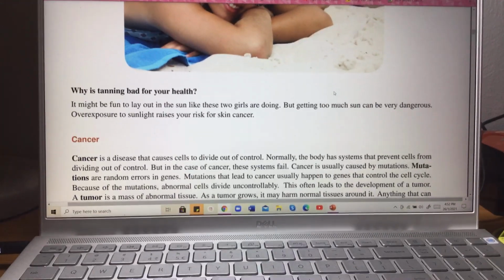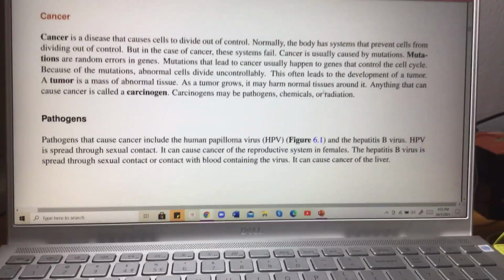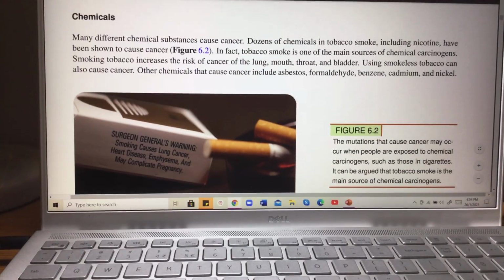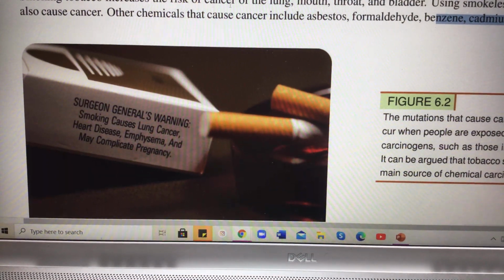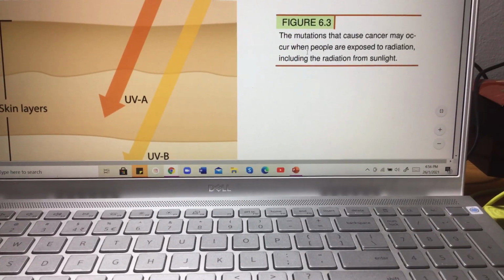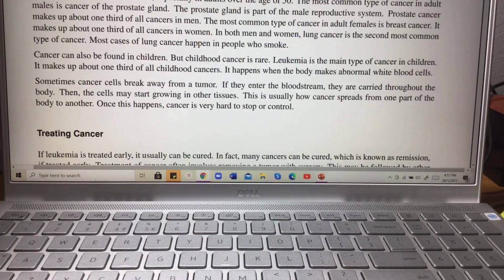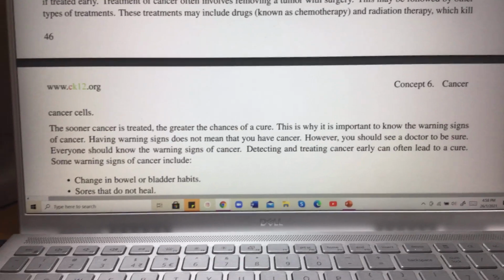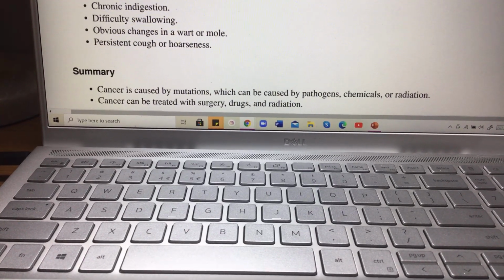Cancer summary page read through